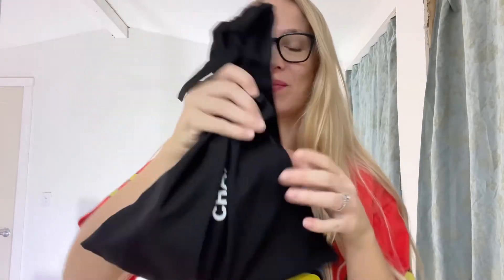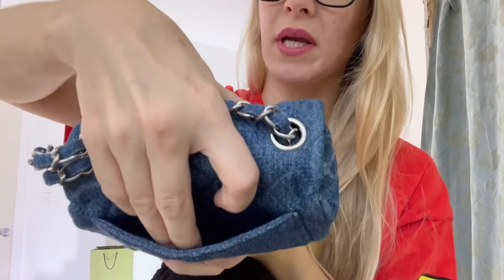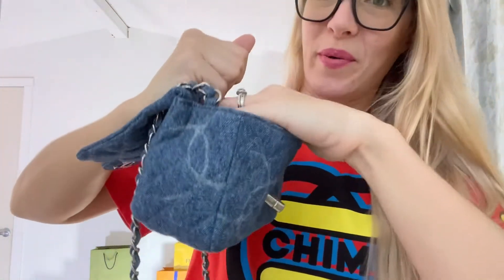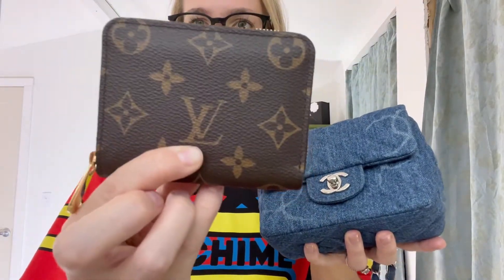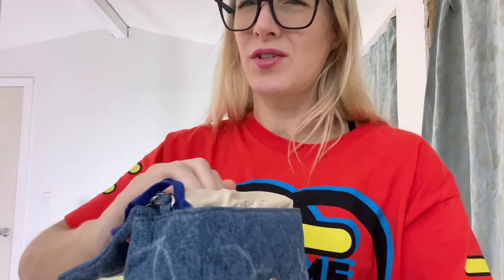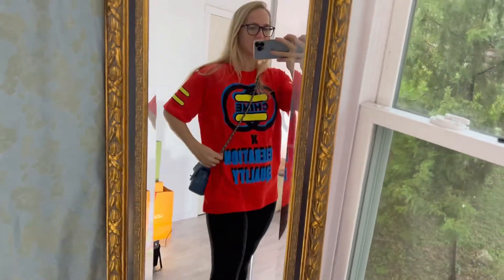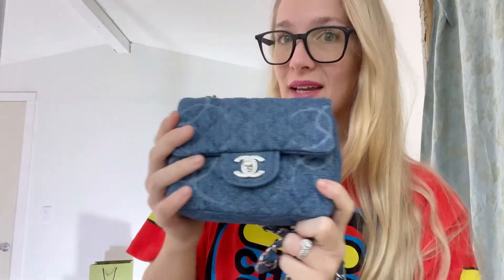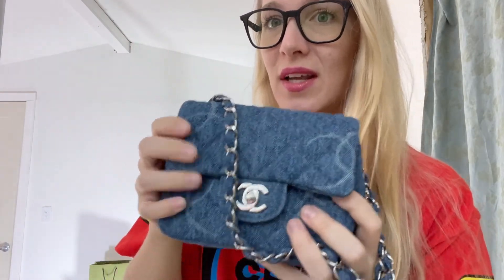Chanel DENIM Mini Square REVIEW!! Styling Gucci, Lululemon, Converse